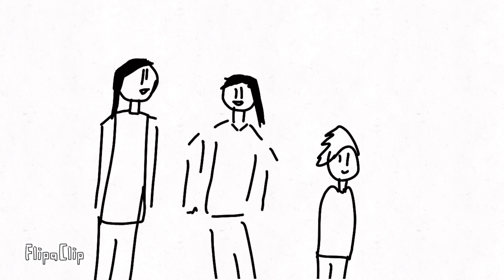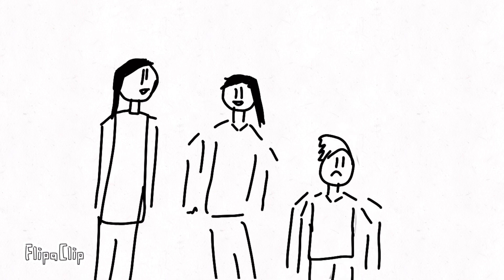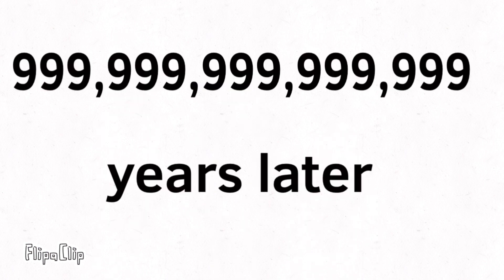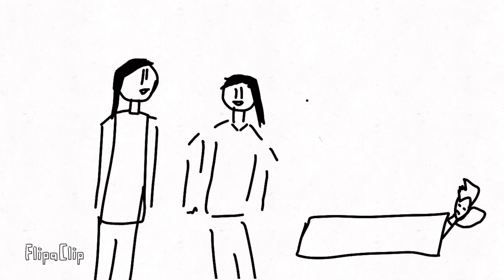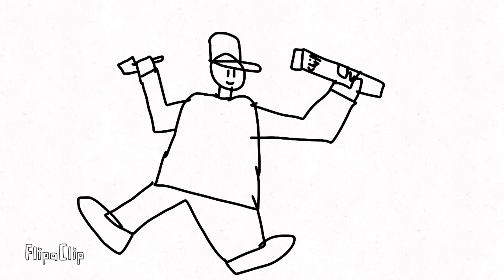The common things about life (REPOST)